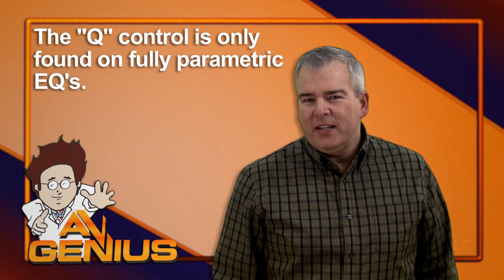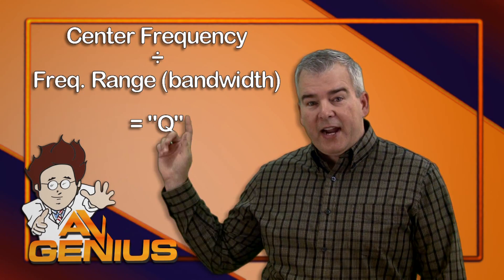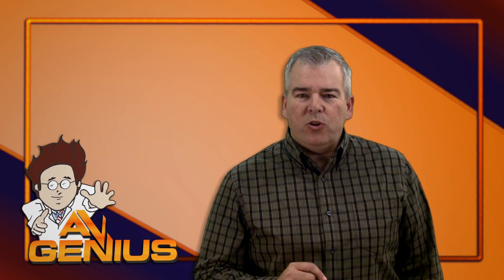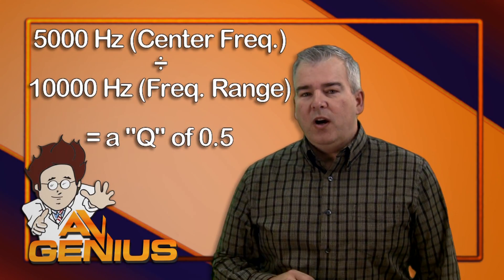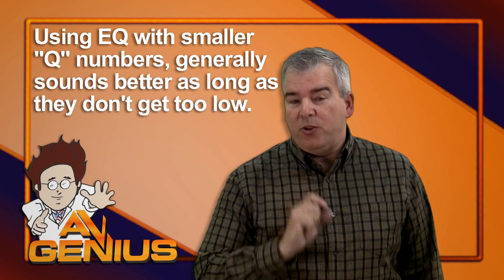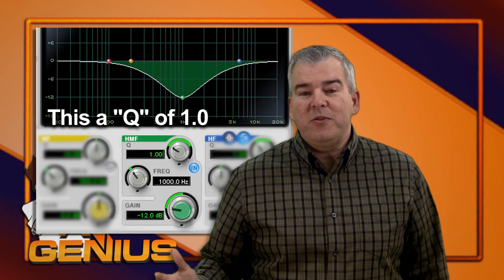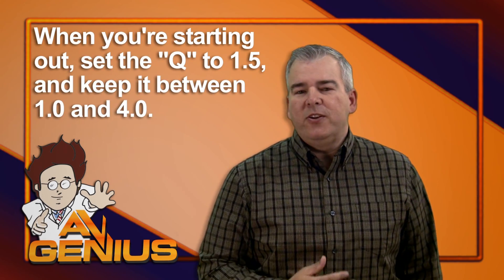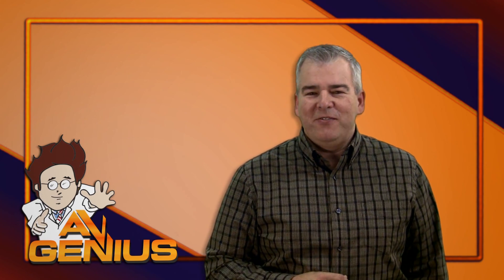What is the "Q" in my EQ control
AVGenius How to Mix Series - What is the "Q" control in my parametric EQ, and what do I set it to?